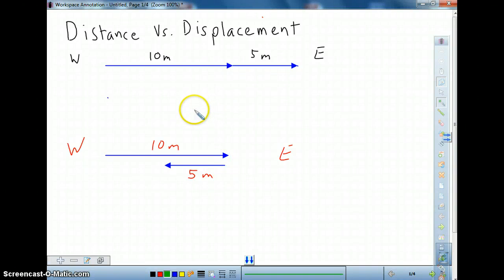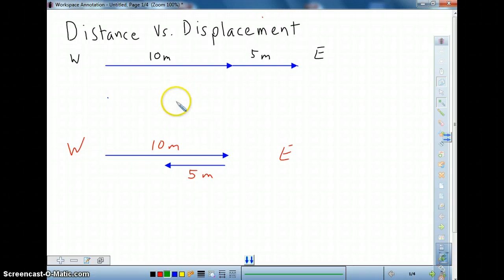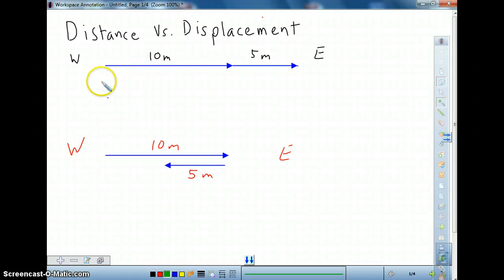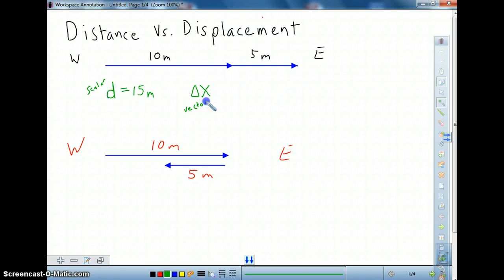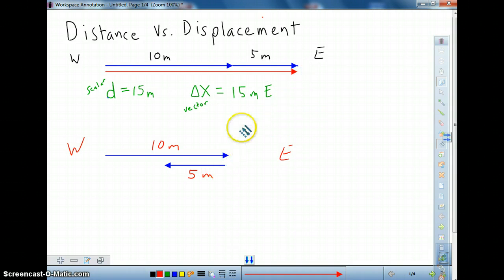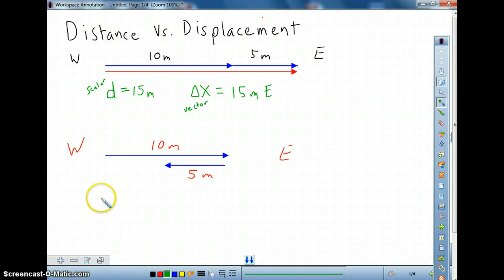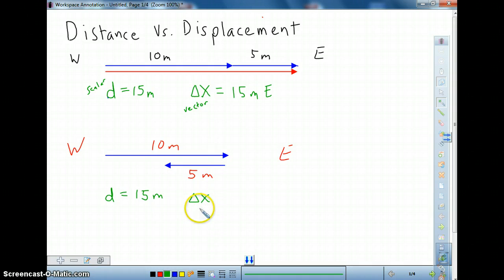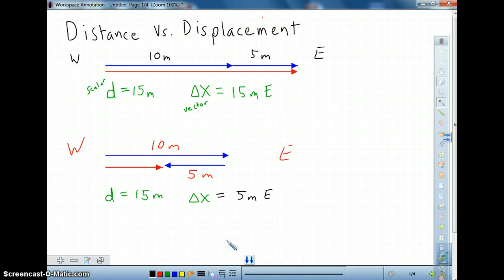Distance Vs. Displacement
Discussing the scalar and vector properties of distance and displacement.